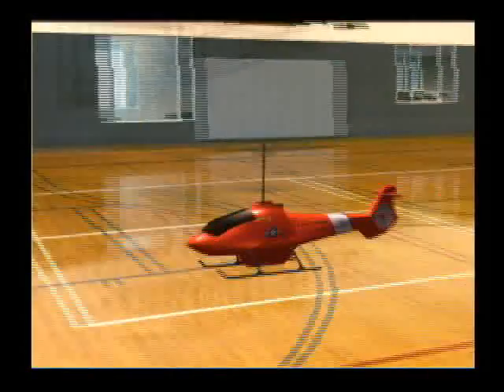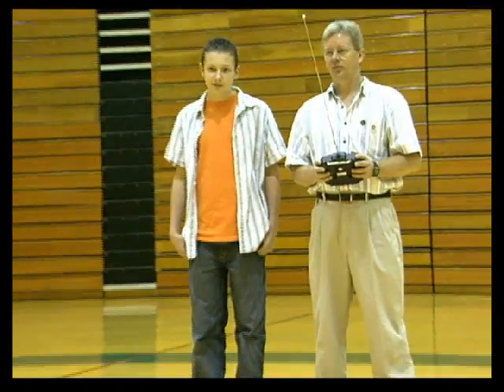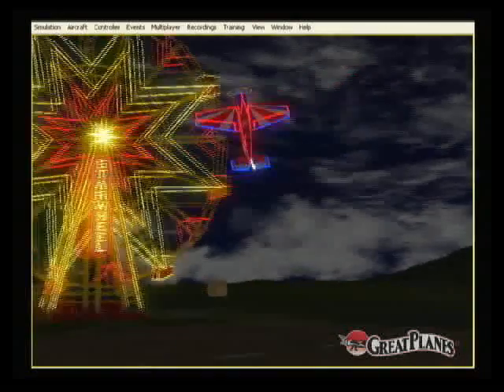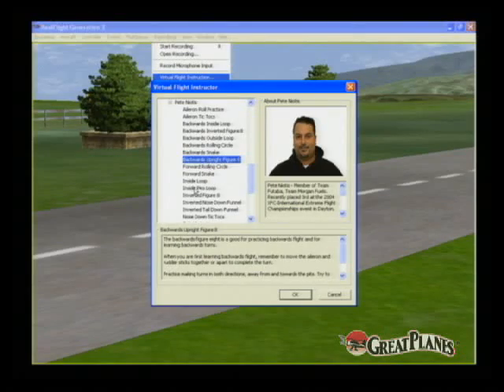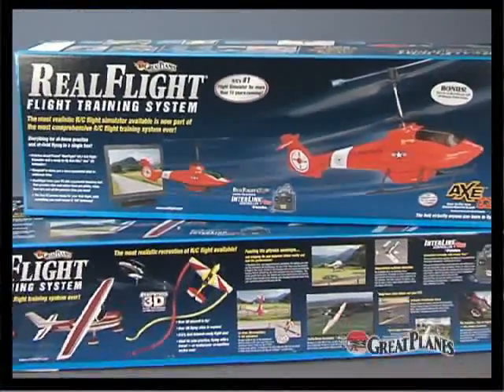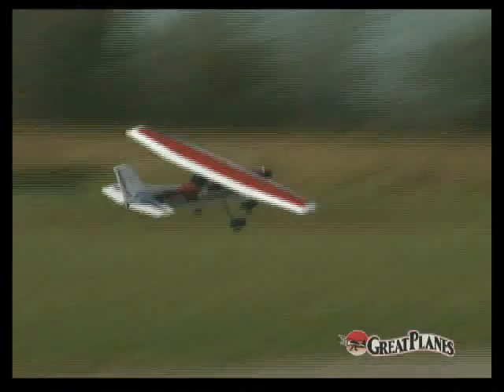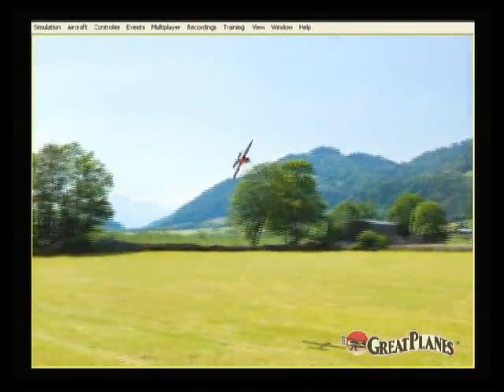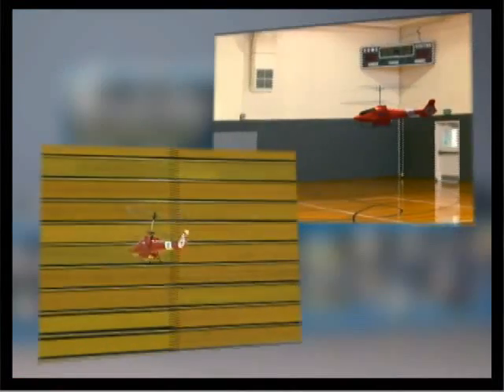Spotlight: RealFlight G3.5 Flight Training Systems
It's the most comprehensive flight training system ever developed. It includes the RealFlight G3.5 Flight Simulator, which provides you with tutoring by experts, all the risk-free practice time you need and lots of planes and flying sites to keep things interesting. And for first flights, it includes your choice of the Axe EZ RTF Heli or the Cessna 182 Skylane RTF Airplane, with radio, training gear and more!